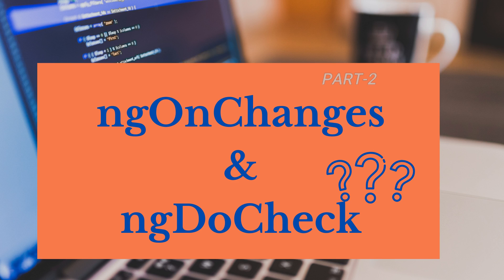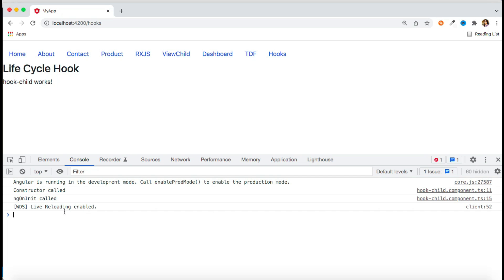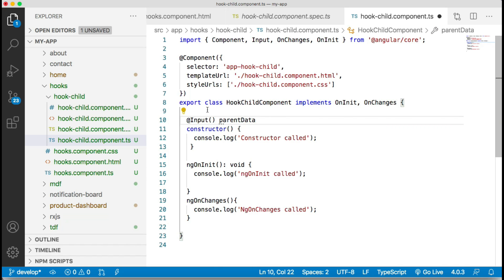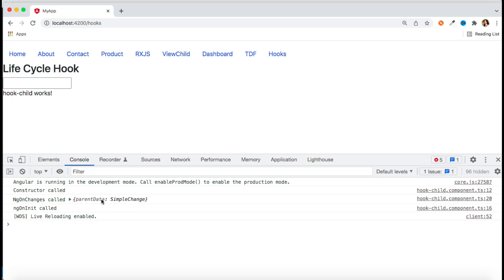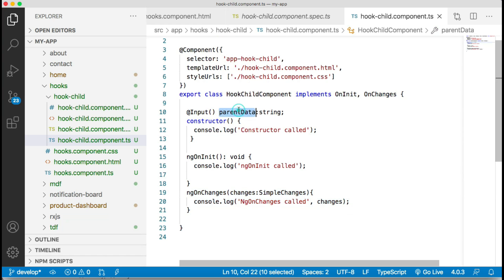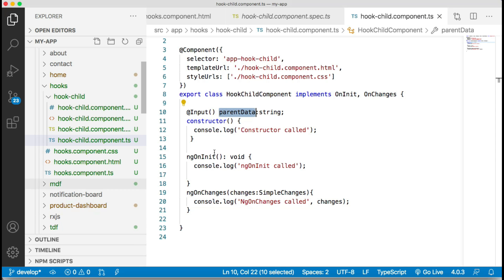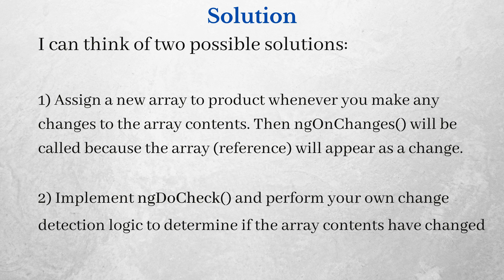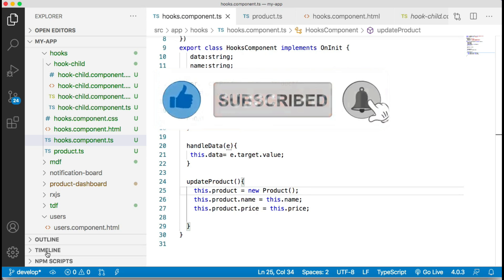Angular Life Cycle Hook Part2 | ngOnChanges vs ngDoCheck | (Tutorial 42)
Hello Everyone
This is part-2 on Angular Life Cycle Hook and will talk about ngOnChanges and ngDoCheck Life Cycle hook in details.

ngOnChanges:

This method is called once on component’s creation and then every time changes are detected in one of the component’s input properties.

It receives a SimpleChanges object as a parameter, which contains information regarding which of the input properties has changed - in case we have more than one - and its current and previous values.

This is one of the lifecycle hooks which can come in handy in multiple use cases. It is very useful if you need to handle any specific logic in the component based on the received input property

ngOnChanges() will fire before ngOnInit() and every time parentData updated from its parent component

When should you use ngOnChanges?
Use ngOnChanges whenever you want to detect changes from a variable decorated by @Input. Remember that only changes from the parent component will trigger this function.
Also remember that changes from the parent still update the child value even without implementing ngOnChanges. ngOnChanges simply adds the benefit of tracking those changes with previous and current value.

 ngOnChanges change detection

ngOnChanges is triggered every time when the Angular detected a change to the data-bound input property
We also looked at how OnChanges does not fire when the input property is an array/object because Angular uses dirty checking to compare the properties.
In such a scenario, where Angular fails to detect the changes to the input property, the DoCheck allows us to implement our custom change detection.

ngDoCheck

Detect and act upon changes that Angular can’t or won’t detect on its own.

Called during every change detection run, immediately after ngOnChanges() and ngOnInit().